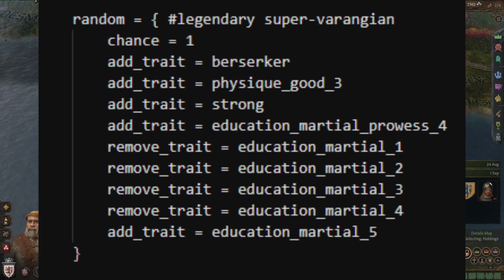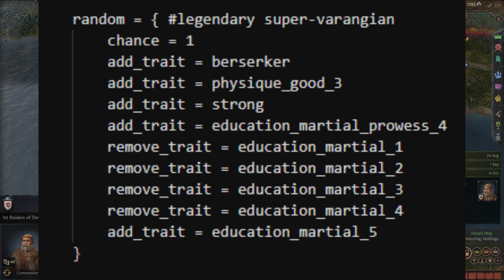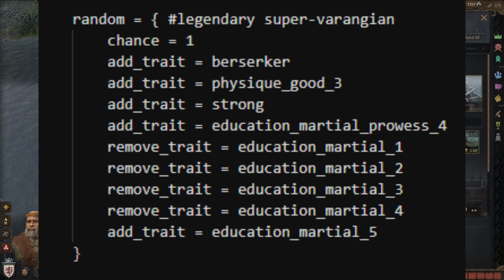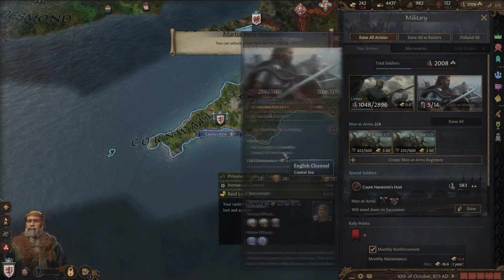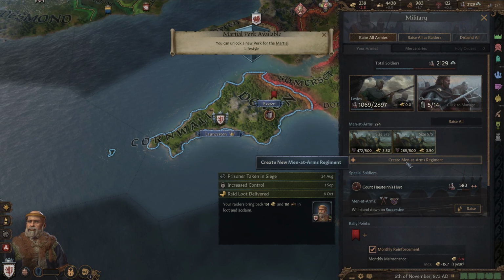Crusader Kings 3 Has a Language Problem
This is probably the least necessary video I've ever made, but basically, I studied linguistics in university, and I care about language. I think Crusader Kings 3 isn't doing a good job of representing the nuances of language, so I'm setting out to fix it with a mod.

Simple as [MEME OF BRITISH GUY OR SOMETHING HERE I GUESS]

This video is essentially a video form of a design document, and acts as accountability for me, to ensure that I do get it done, and not just let an idea waste away in the annals of "I'm too busy."

Check out my Twitch channel for live Vic 3 and other Paradox games:

I also encourage you to ping me on Discord and ask me any questions you like. I'm open to chatting about the game pretty much anytime:

Chapters:
Intro: 0:00
Guiding Principles: 1:50
Communities of Practice: 3:57
Contact Linguistics: 10:09
Linguistic Prestige: 14:19
Achievements: 19:16
Timeline and Thoughts: 20:27